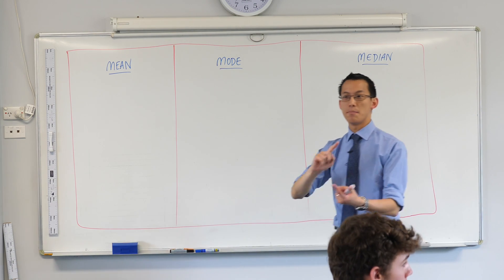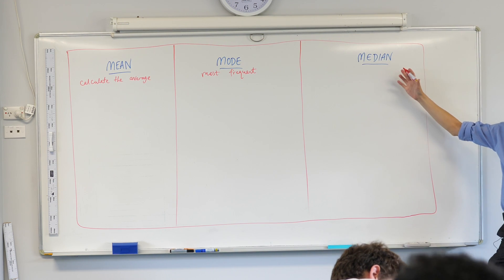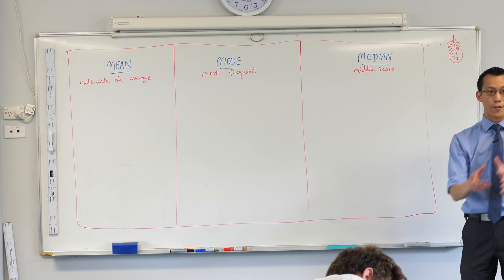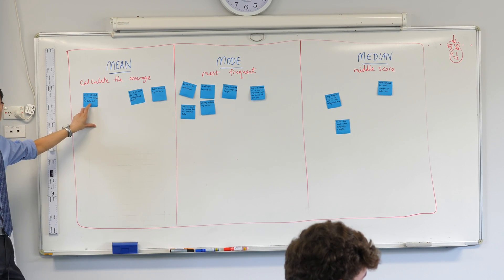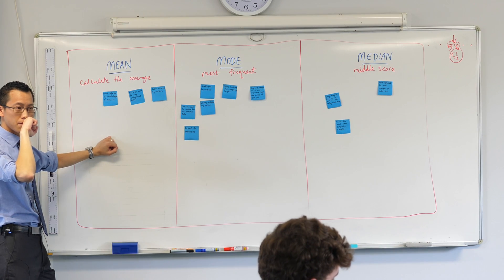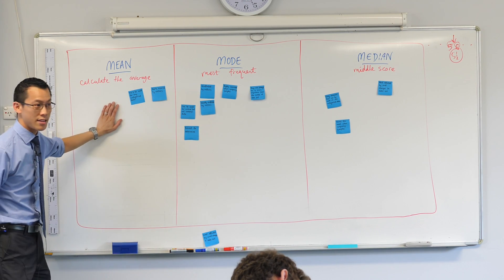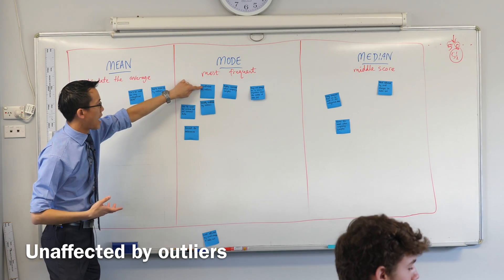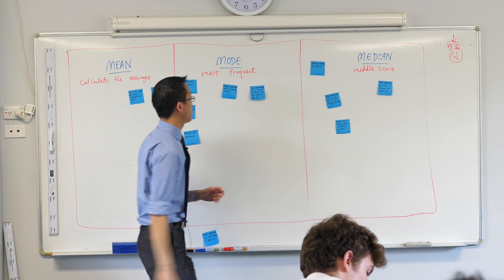Comparing Measures of Central Tendency (1 of 2: Mean & Mode)